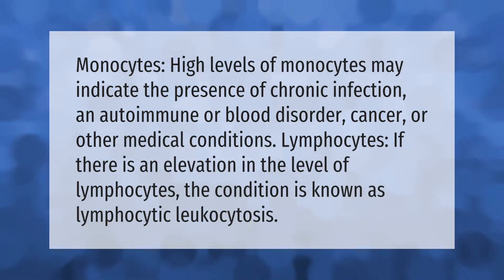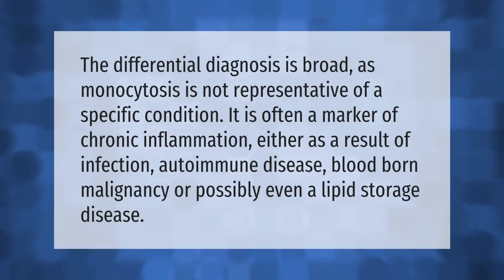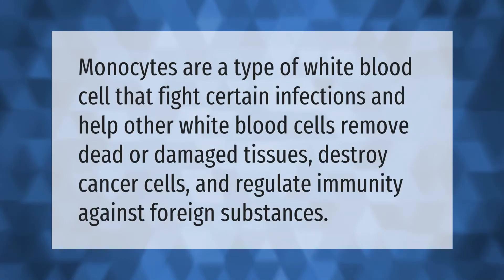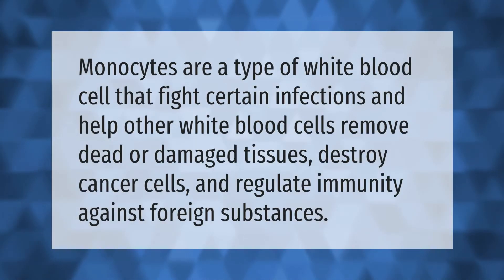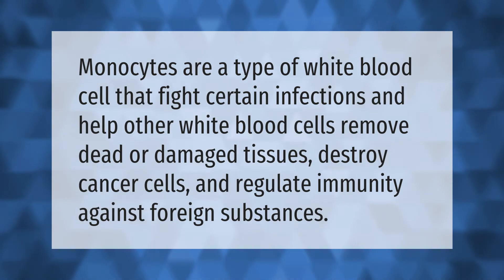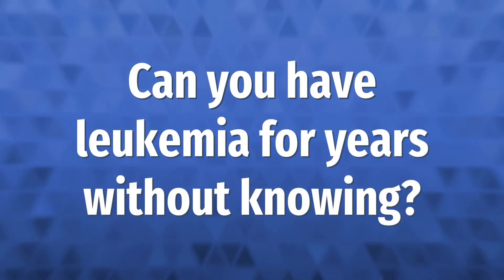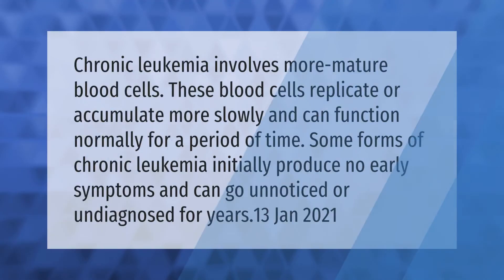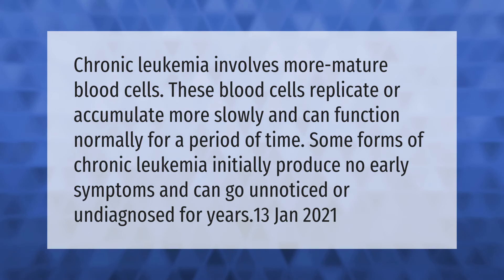What does it mean when your lymphocytes and monocytes are high?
00:00 - What does it mean when your lymphocytes and monocytes are high?
00:39 - Is Monocytosis serious?
01:08 - What is the function of monocytes?
01:32 - Can you have leukemia for years without knowing?

Laura S. Harris (2021, April 9.) What does it mean when your lymphocytes and monocytes are high?
    AskAbout.video/articles/What-does-it-mean-when-your-lymphocytes-and-monocytes-are-high-235686